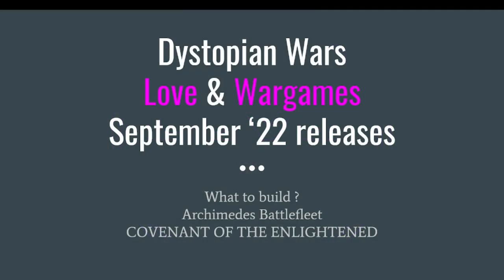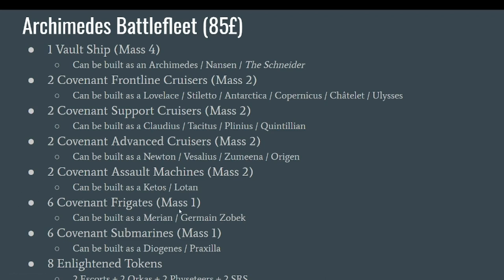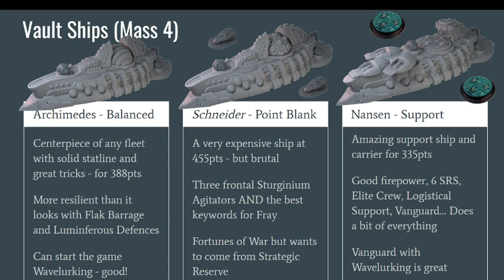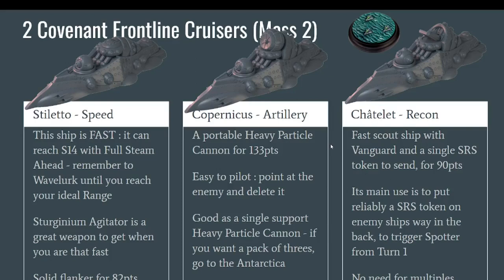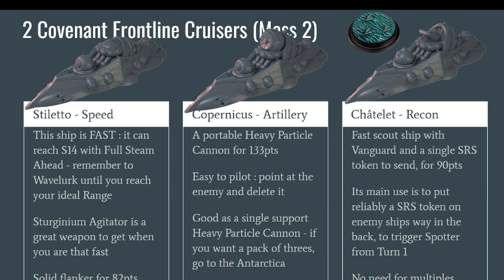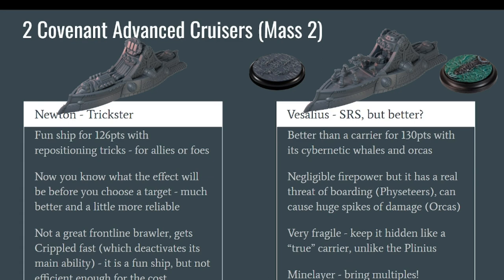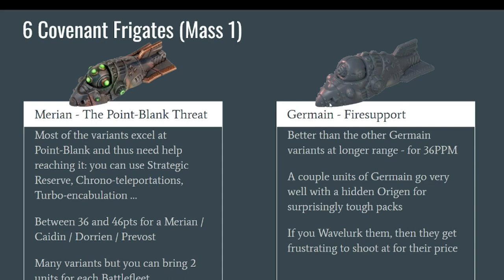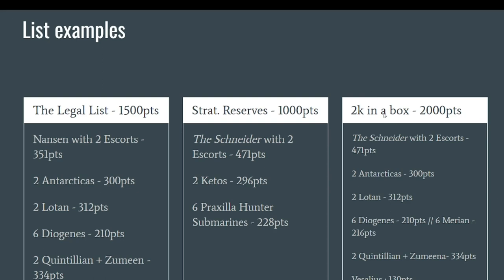Dystopian Wars - What to build with the Archimedes Battlefleet Set?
00:00 Introduction & Covenant Playstyle
02:22 Content of the Battlefleet
05:41 Vault Ships
10:44 Frontline Cruisers
19:37 Support Cruisers
27:17 Advanced Cruisers
36:02 Assault Machines
39:45 Frigates
42:24 Submarines
45:37 List examples
50:38 Conclusion

This video was made for newer players wondering how to build their first boxes of Dystopian Wars. The game can be quite daunting, and you won't know what is good until you play a few games yourself. So how to know what configuration you should build your ships as?

Here's a few tips about how to build the Archimedes Battlefleet Set, probably THE best non-starter box for players looking to play the Covenant of the Enlightened.

Interested in buying the game? You can find the miniatures at your local game store, or here :

Here's a tip : A brand new starter set was released this october 2022 :

More videos about Dystopian Wars are coming soon, but if you'd like to learn more, I highly recommend two YouTube channel: "Speed Demon Painting" (in English) and Barbus in Game (in French - and I go there once in a while!)

As we are just starting, it will be extremely helpful to give us a like, and to subscribe so you can keep up to date with our latest videos - most of them dedicated to Dystopian Wars.